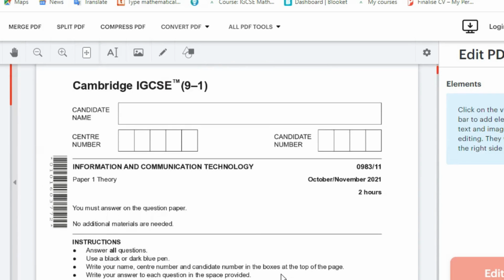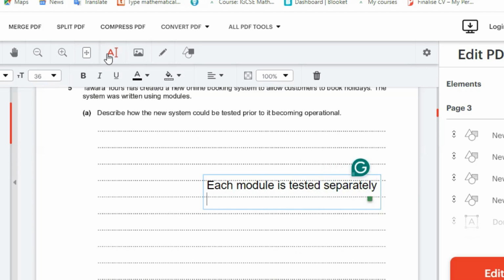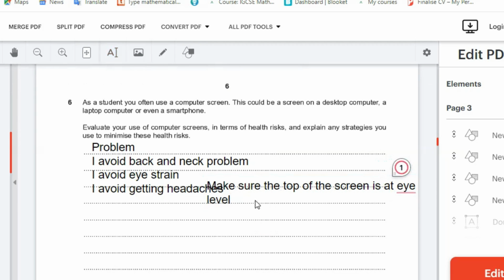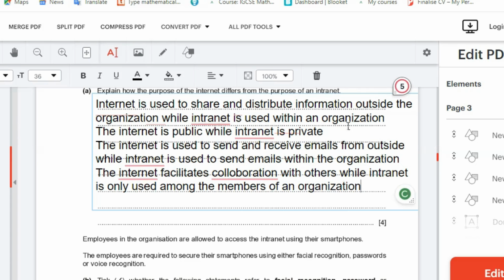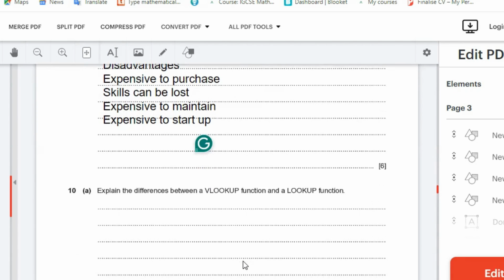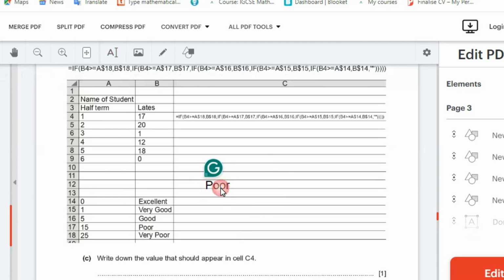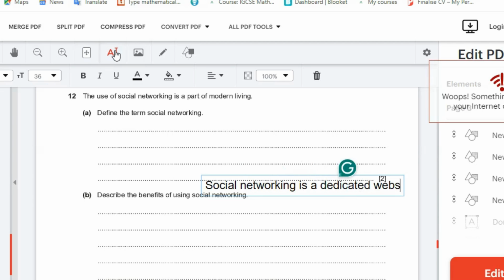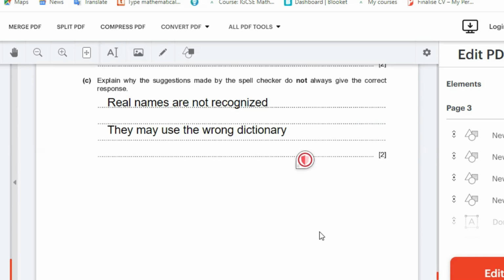IGCSE ICT 0417 Theory Paper 1 OctNov 2021